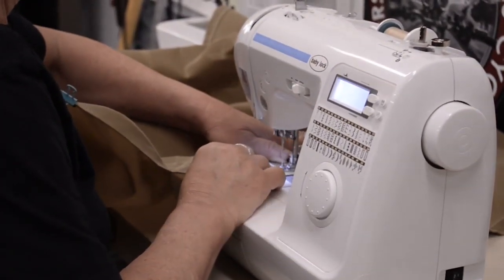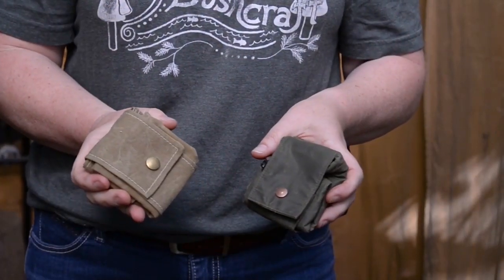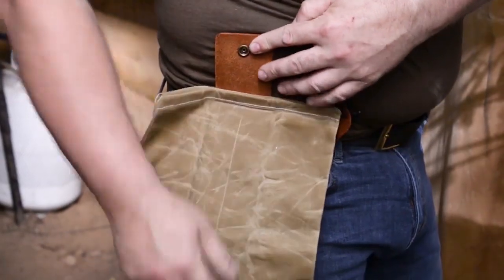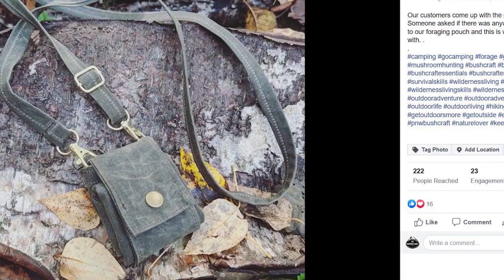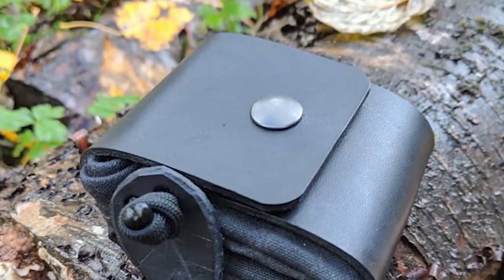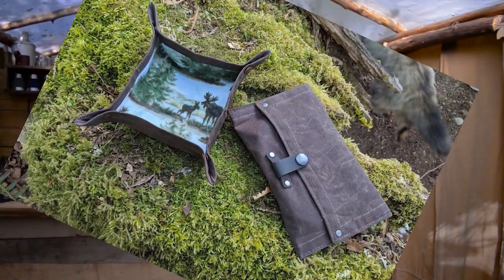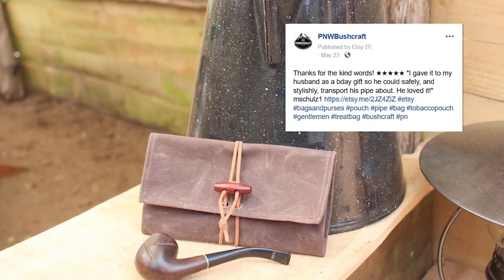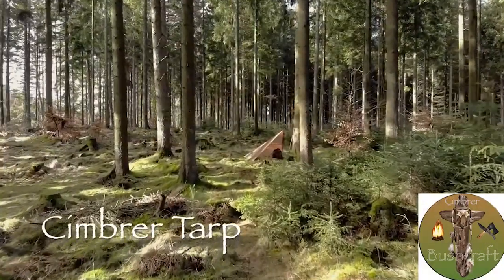PNW Bushcraft Customer Focused Outdoor Gear...very proud to be a part of their history.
Cooking Gear etc.
Canvas bag cooking kit
Trangia Frypan
Cast Iron Skillet

Bags etc.

Tarp-hammock etc.

Cameras :  GoPro 6, Canon M100,  Mavic Air drone